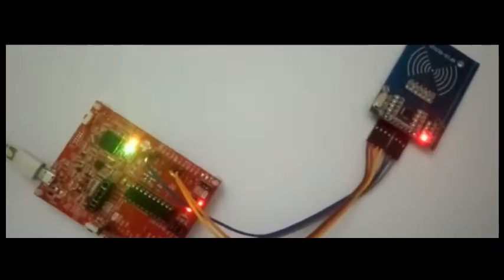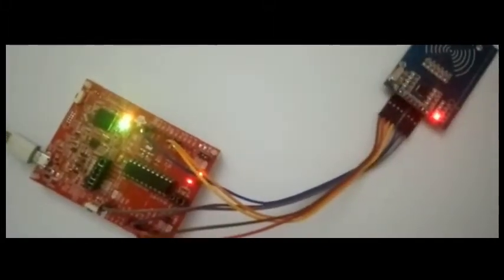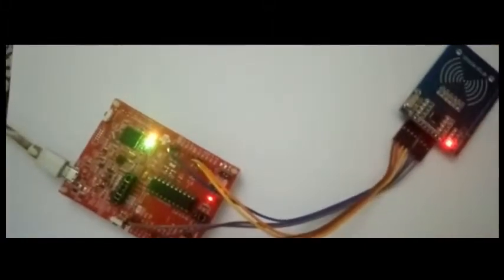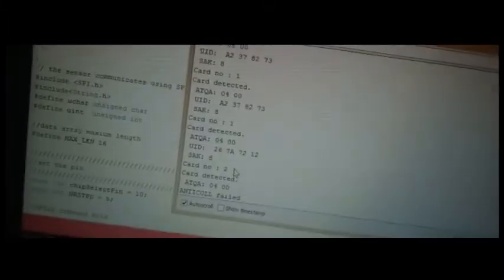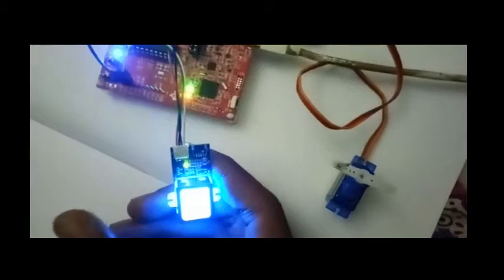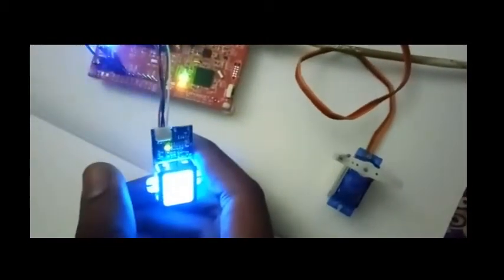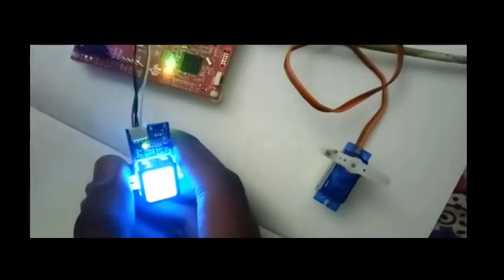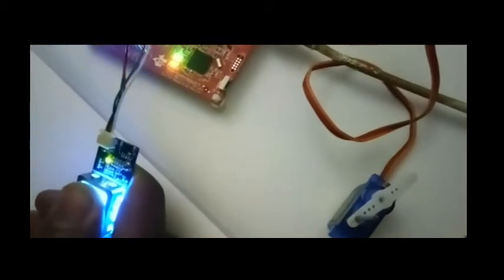Texas Instruments IMAGINEER'19 | Smart Hostel Room | ACM | ISTE | E-Cell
For most people living in hostels or dormitories, locking the front door when going out for a few minutes can be a hassle, especially if you keep forgetting your keys in the room every time you leave. Never again will this be a problem, when the only key that you'll ever need will be at your fingertips.

Imagineer is a Makeathon being organized by ACM, E-Cell and ISTE Chapters of NITK with the intent of bringing together students from various walks of life to collaborate, ideate and solve problems omnipresent at NITK.

Team
Aaron Sequeira
Aditya Manjunath
Sumit Kanu
Subham Mohapatra
Yash Khivasara
Shravan Premraj
Shravan Bhat